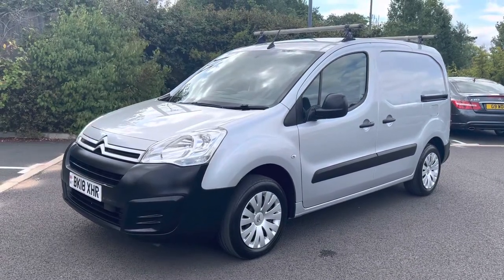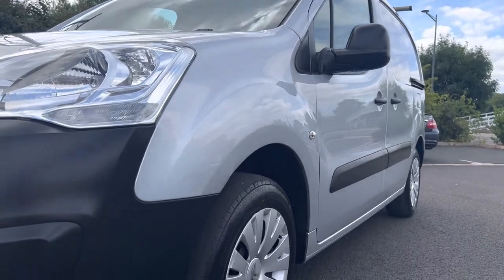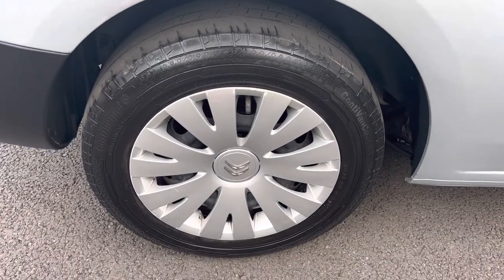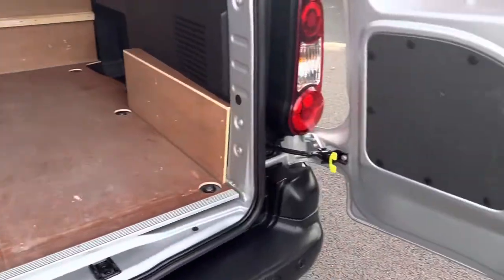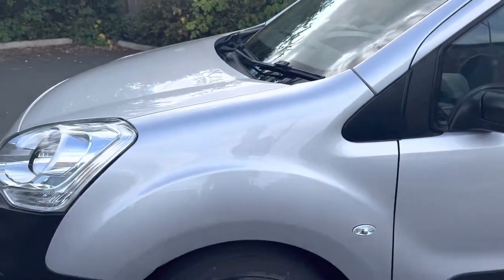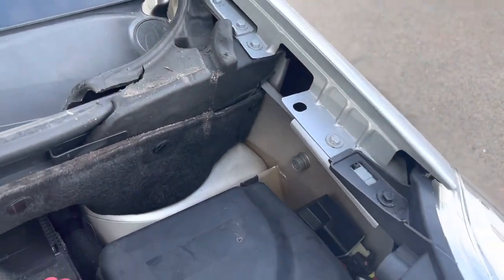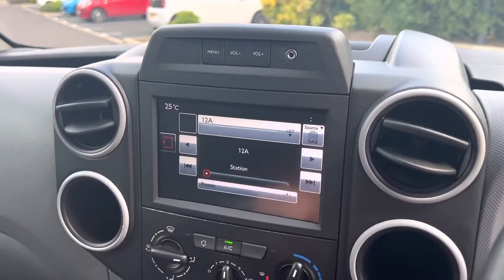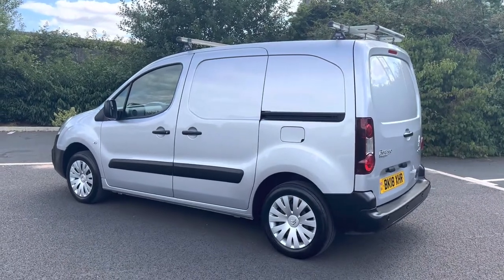2018 Citroen Berlingo 1.6 HDI Enterprise for sale